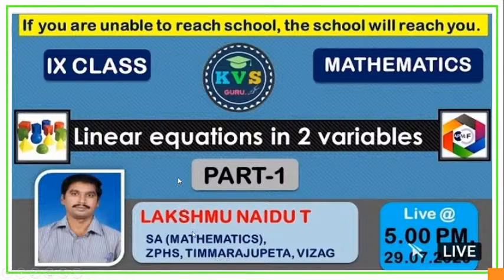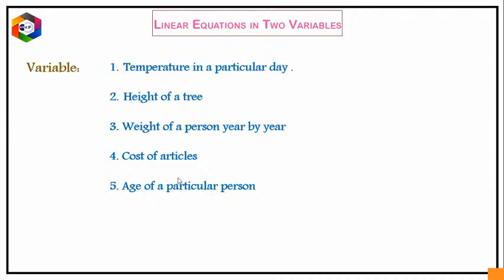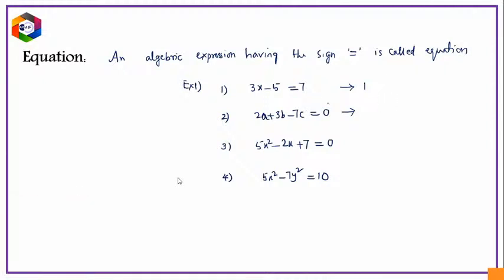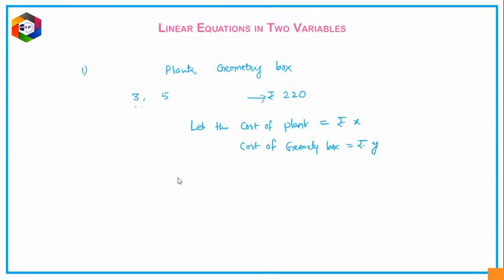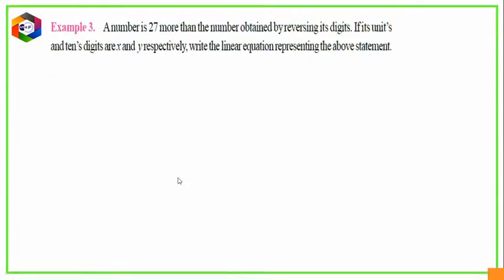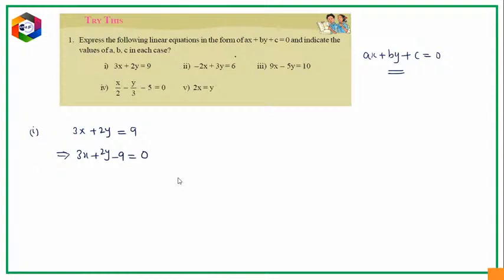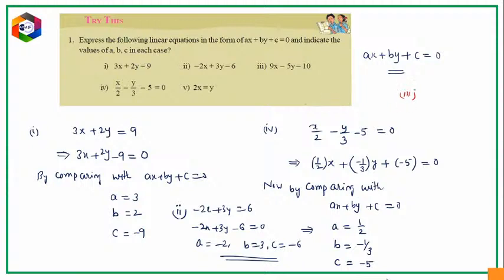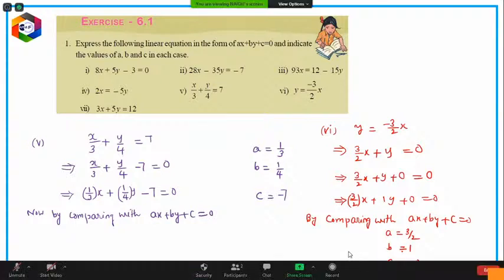IX CLASS MATHEMATICS: Linear equations in 2 variables part-1